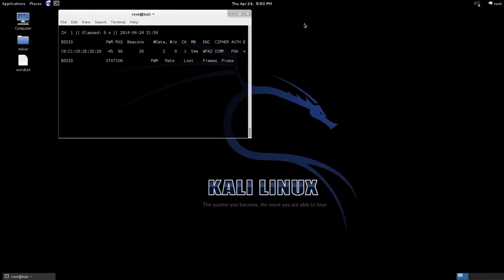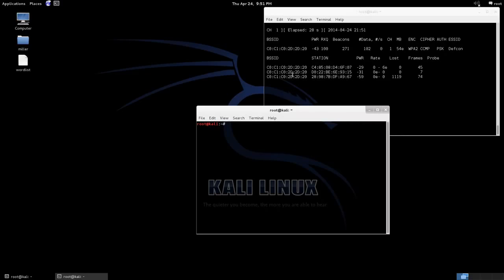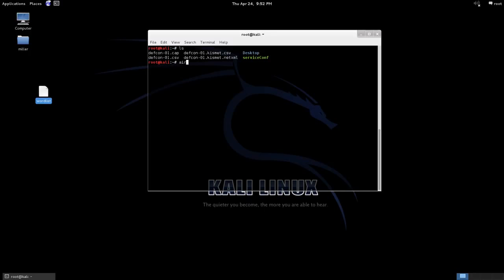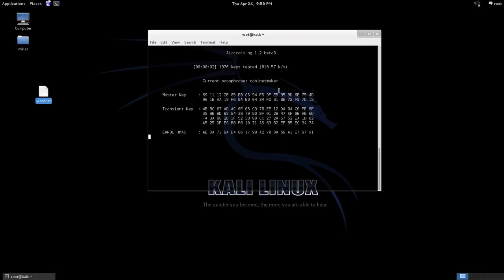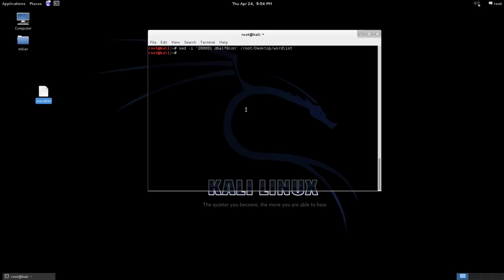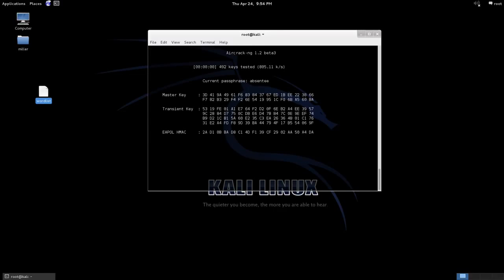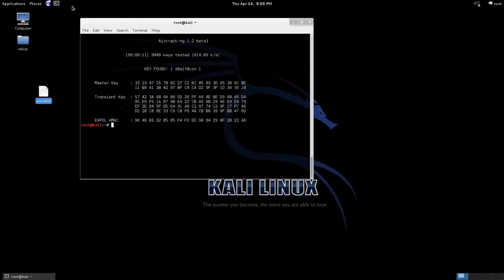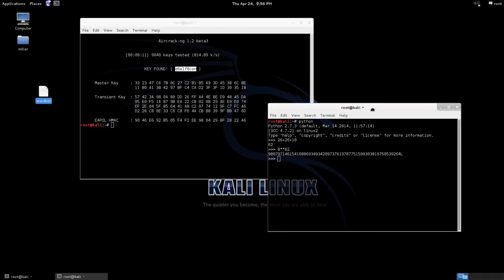Cracking WPA WPA2 with Kali Linux verbal step by step guide